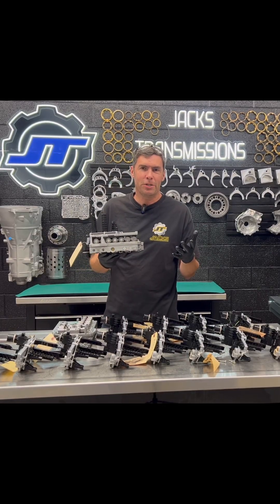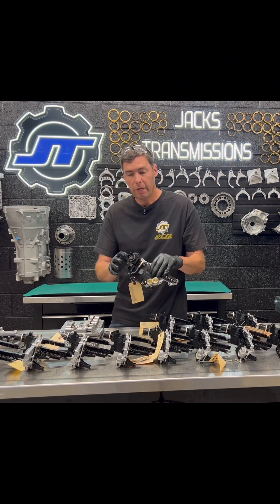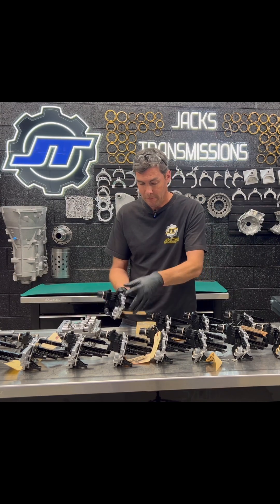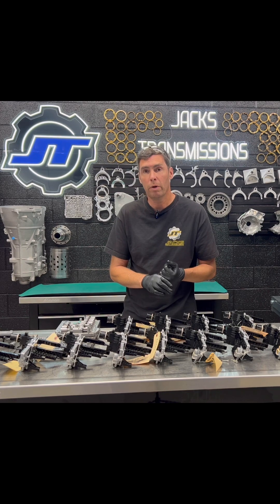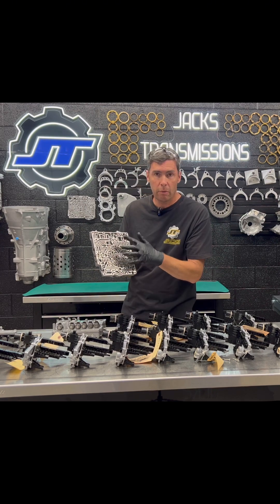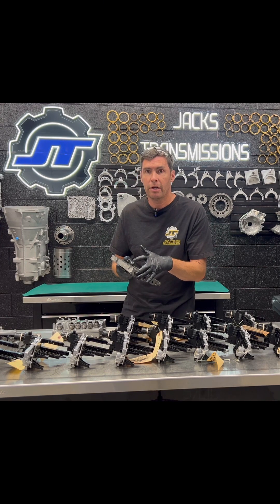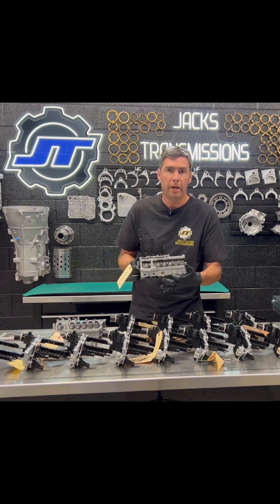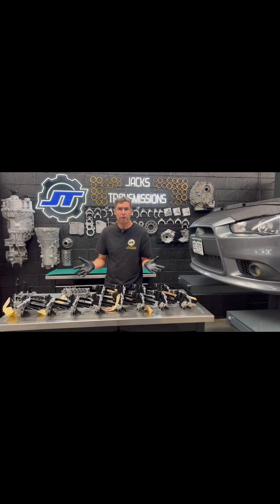SST Complete 'WITH' Mechatronic Valve Body Rebuild of DCT470, EVO X, Ralliart. Only at Jacks Trans!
SST Valve Body / Mechatronic / TCU Assembly - Rebuild Service

Includes:

    Teardown / Cleaning / Inspection
    Solenoids
    Pressure Regulator Valve
    Internal Gaskets
    Lower Valve Body
    Mechatronic Repair
    Programmed with the Latest Version of the EVO ROM
    O-Rings
    In-Car Tested

 As part of the rebuild service, the Mechatronic / Valve Body will include the latest version of the EVO ROM software installed. For the Ralliart owners, this software upgrade will give you the S-Sport driving mode and launch control. You may need to slightly raise your rev limiter via the ECU tune if you plan to go WOT while in S-Sport. The factory limiter on the Ralliart is just under what the transmission will want to shift at while in S-Sport mode.

Let us know if you have any questions or if you would perfer to have the Ralliart ROM software installed.